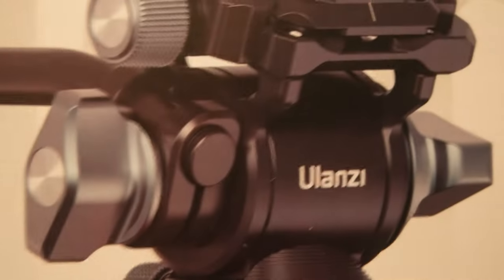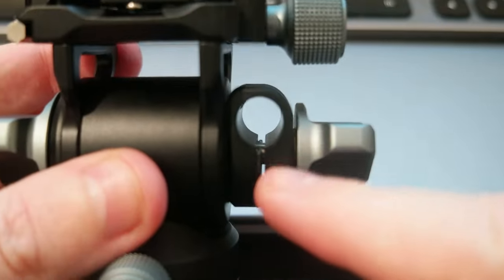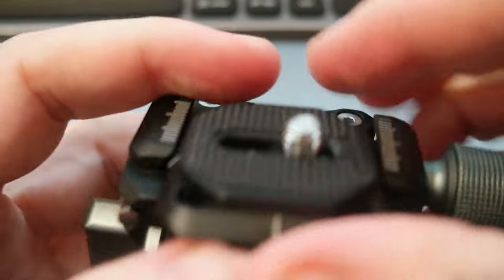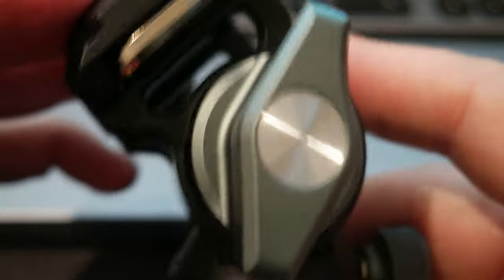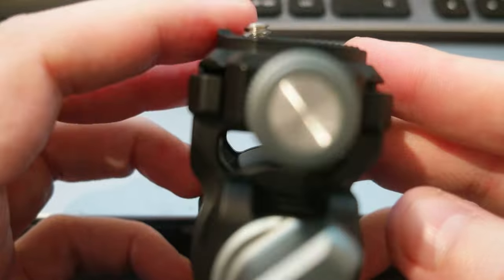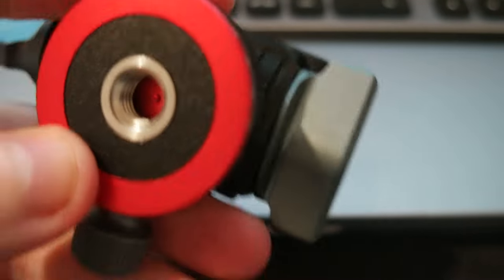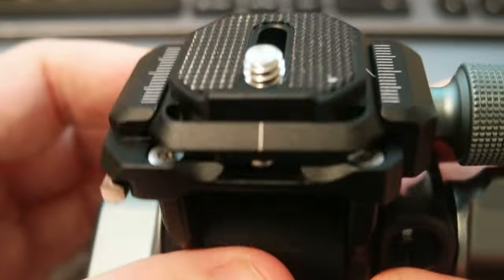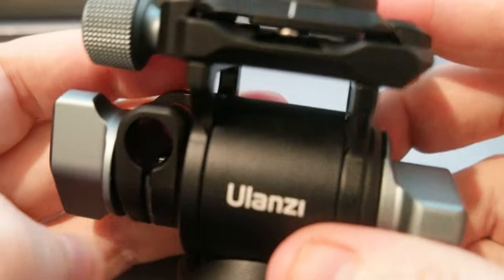Unboxing Ulanzi U-190 Hydraulic Damping Tripod Head for camera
I got the Ulanzi U-190 Hydraulic Damping Tripod Head for my camera kit that I am putting together. I really compact and well made device.

Ulanzi U-190
Ulanzi FALCAM F22
Ulanzi L2 RGB Mini COB
Ulanzi ST-27